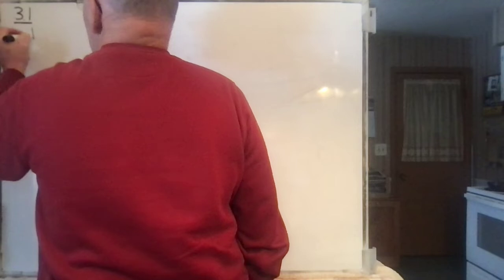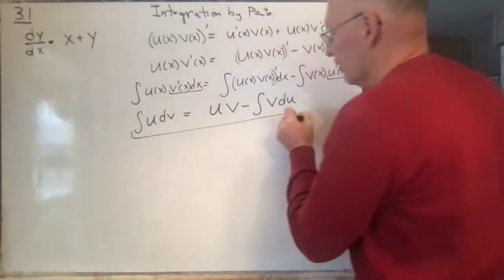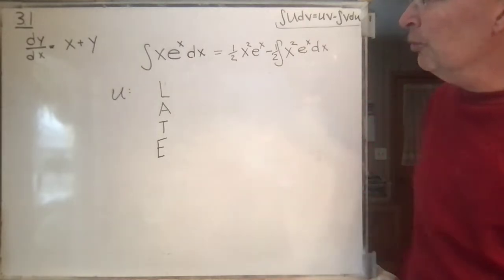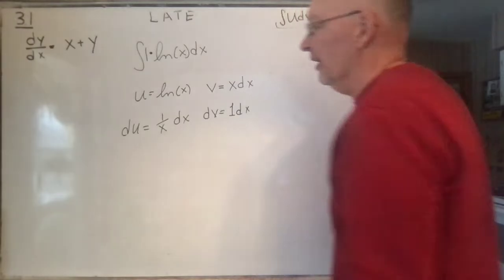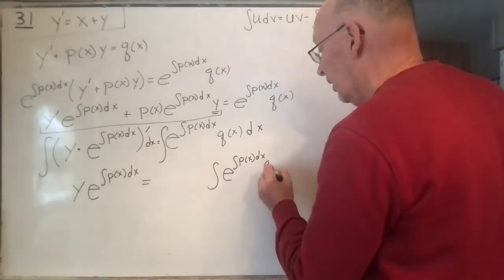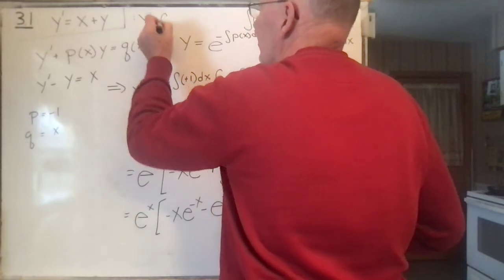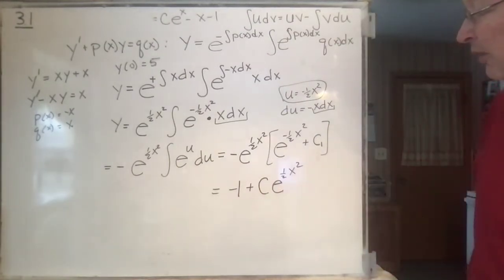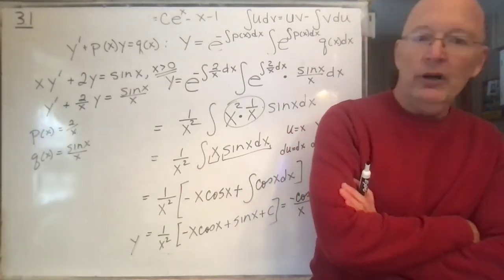DE #13 Section 3 1: Solving First Order Liner Des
Solve first order linear DEs by getting a formula to solve them. Before  this, we first prove the formula for Integration by Parts which is used to solve several of the problems. Interestingly, the proofs for both of these are similar. Then we solve several first order linear DEs.